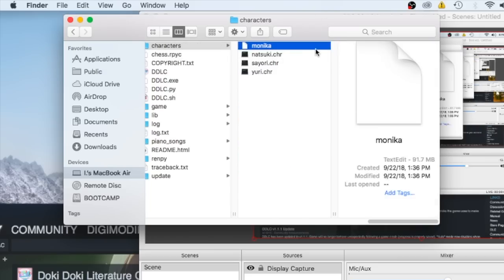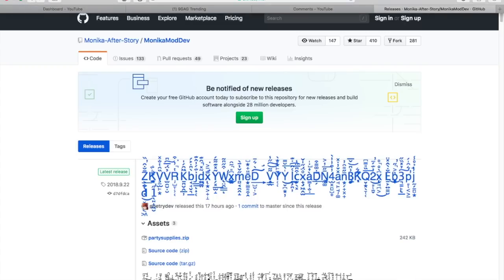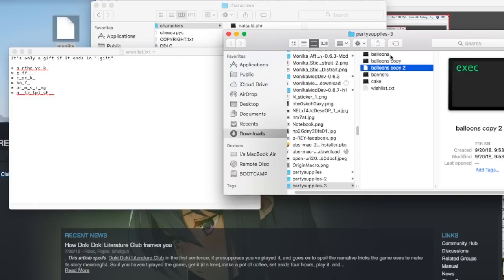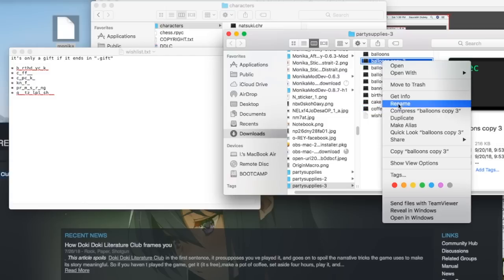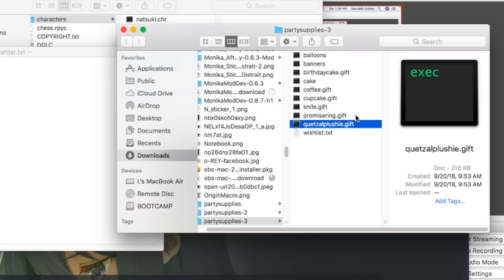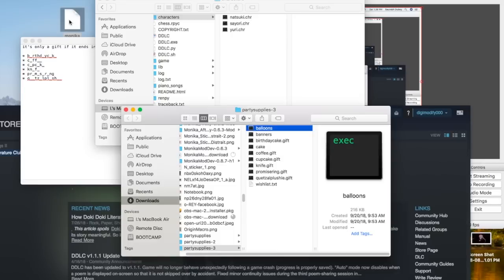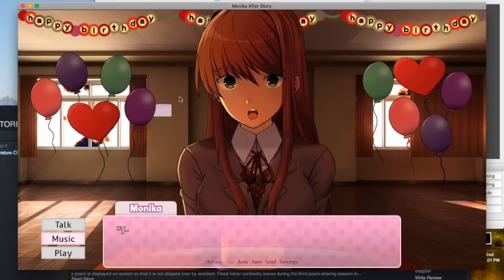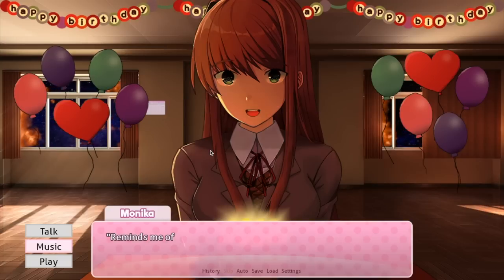How To Install The Birthday Mod In Monika After Story [2018 Version- Does Not Work For 2019!]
PLEASE NOTE: This video is for 2018 and worked only then. There are new instructions for 2019, which you can find here:

This is me explaining how to give Monika a surprise birthday party. Some people requested this.

You can also download the mod from there as well.